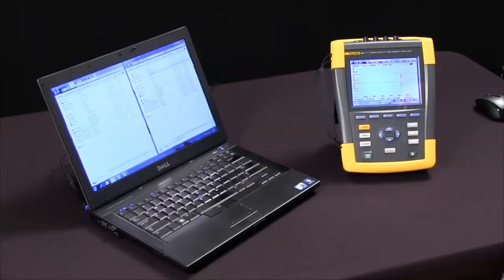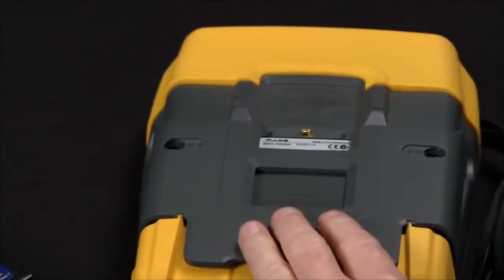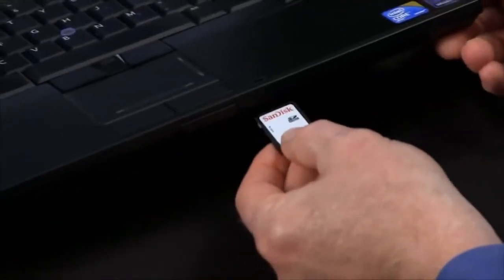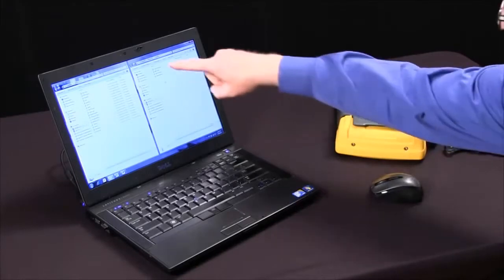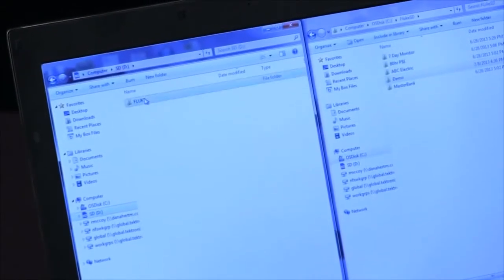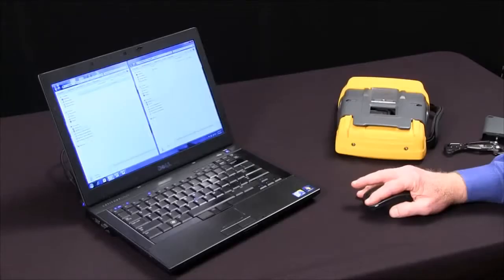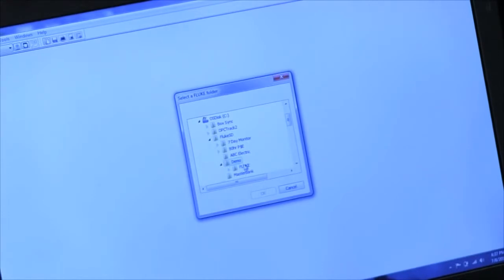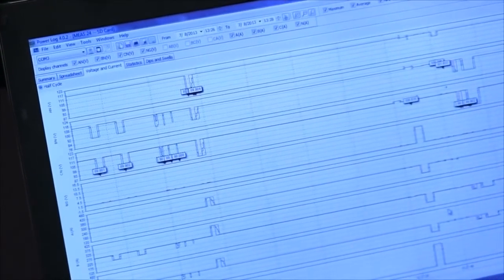How To Transfer Data From The Fluke 435 To The Power Log Software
There are a few ways to transfer the data to your computer. This video will show a step by step tutorial that will teach you how to transfer data from your 3-phase power quality and energy analyzer to the power log software using the SD card.